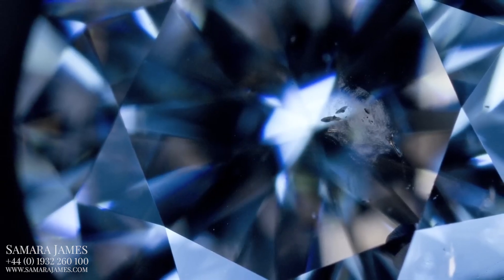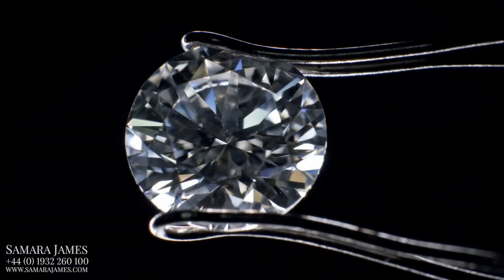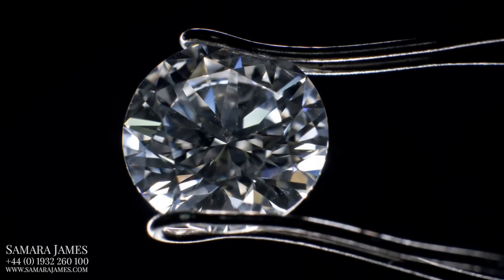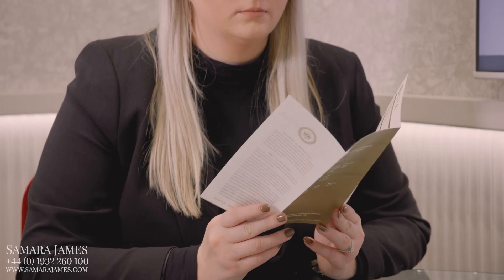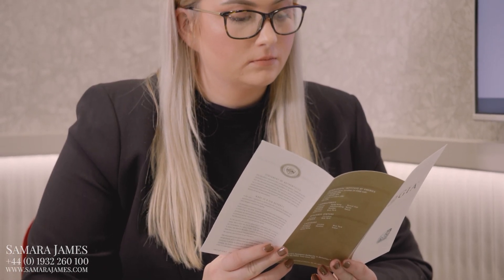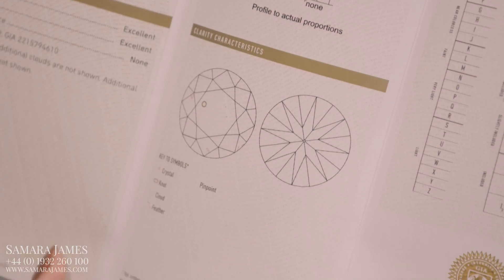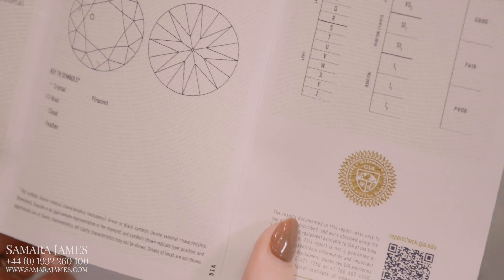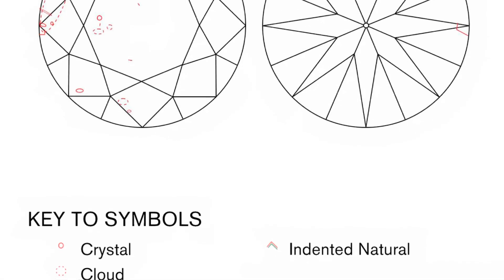How Inclusions look under magnification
Through high-resolution imagery and expert analysis, we showcase the beauty and complexity of diamond inclusions, revealing their shapes, sizes, and locations within the gemstone. Gain valuable insights into how gemologists evaluate and grade diamonds based on the presence and characteristics of inclusions, and understand how these factors influence a diamond's overall beauty and value.